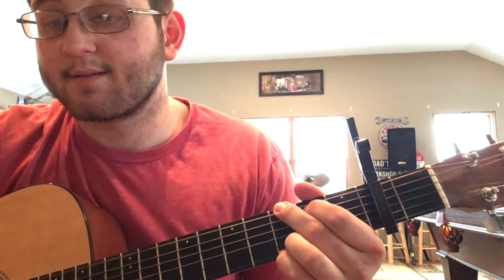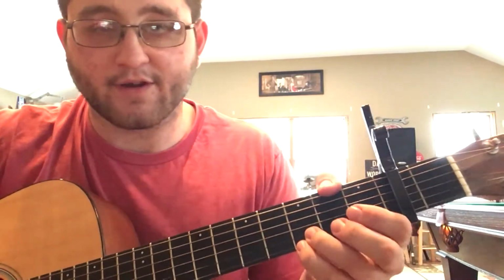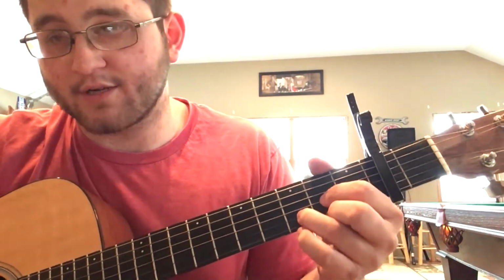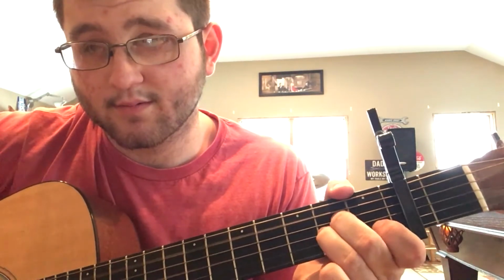You're Gonna Miss This - Trace Adkins (Acoustic Guitar Lesson)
This is a beginner/intermediate acoustic guitar lesson that is easy to pick up and play. Enjoy!